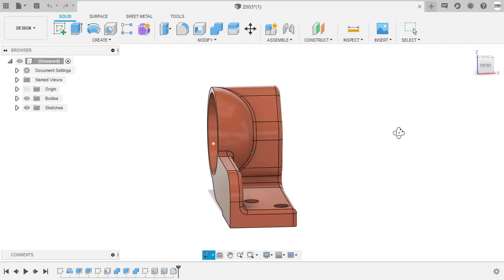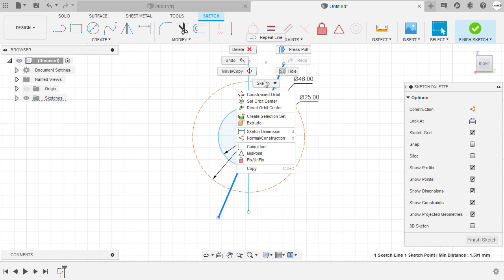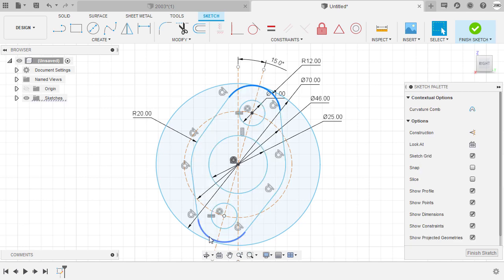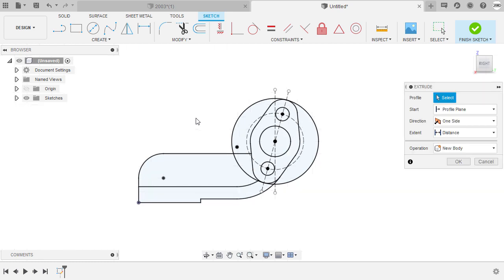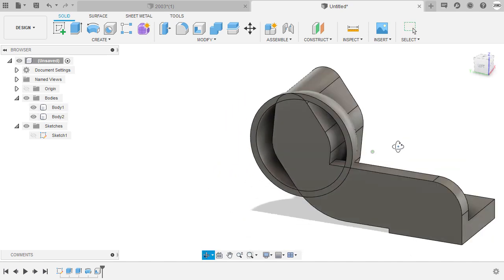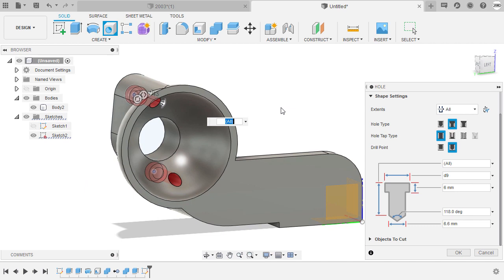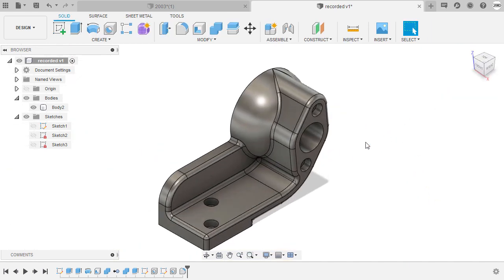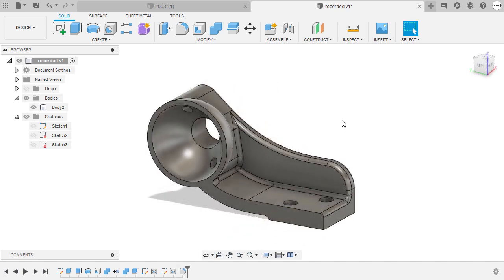Solidworks Model Mania 2003 in Fusion 360